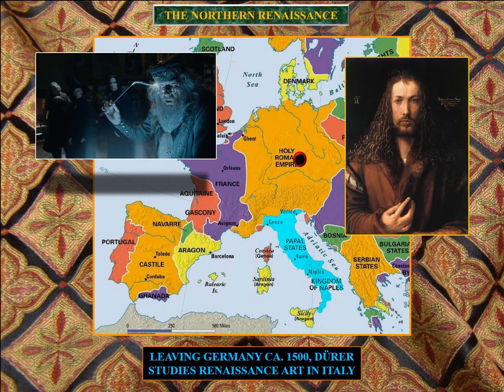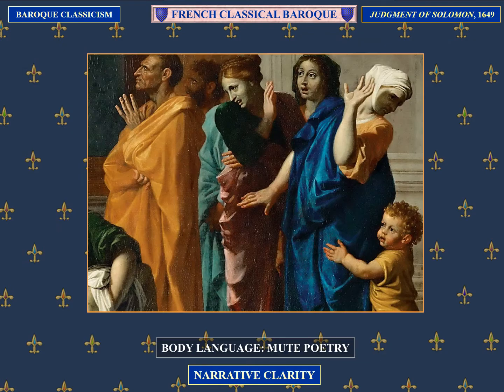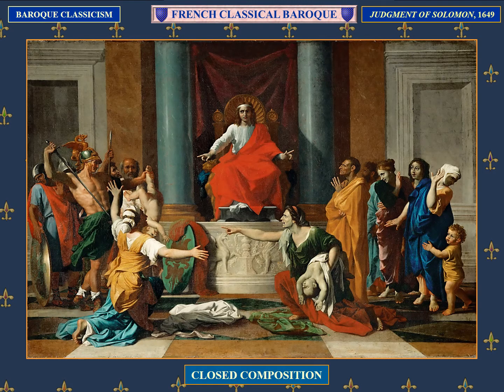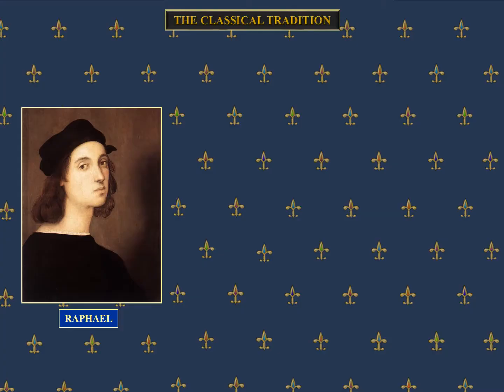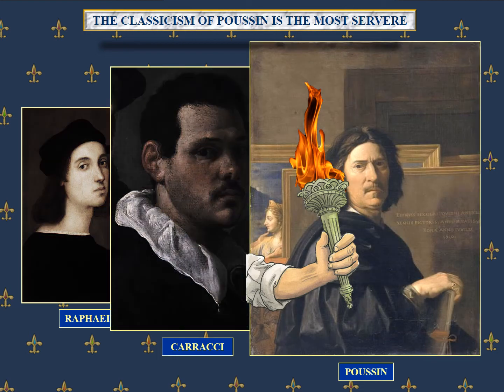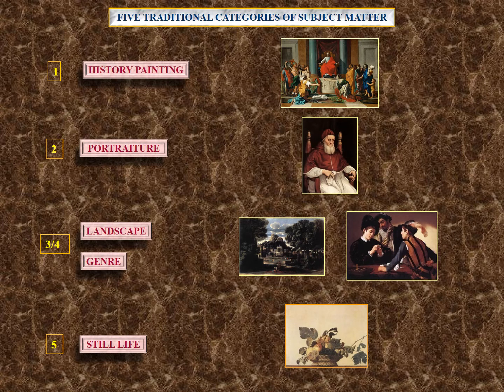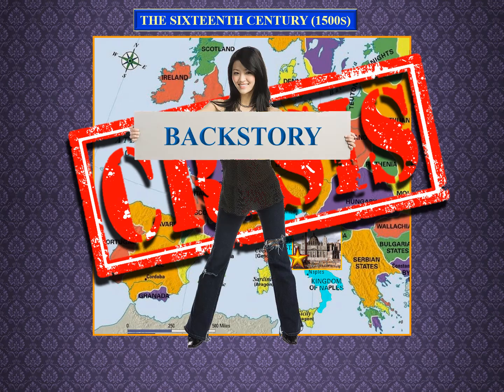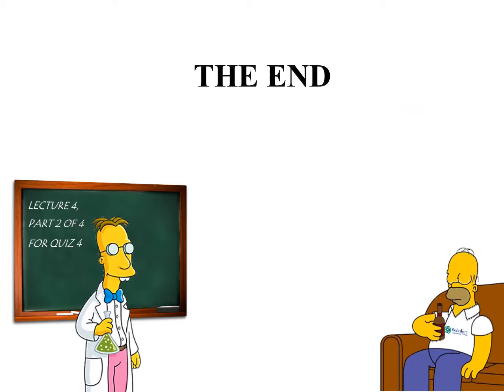FAS-172 Lecture 4 Part B